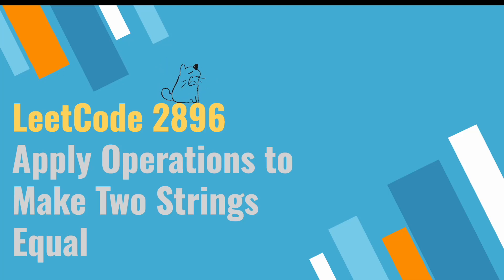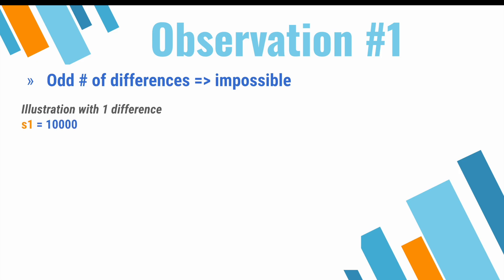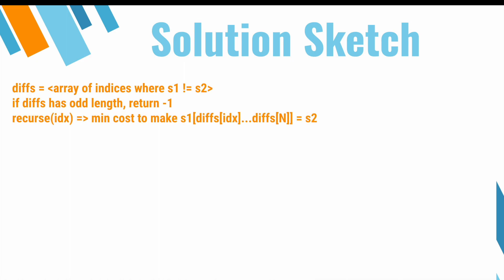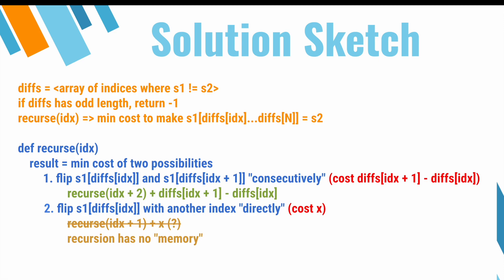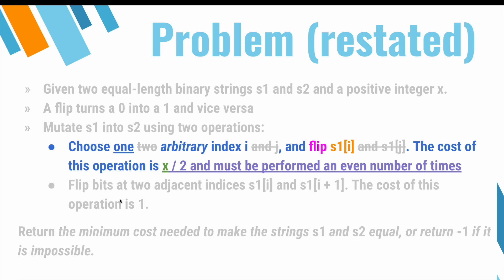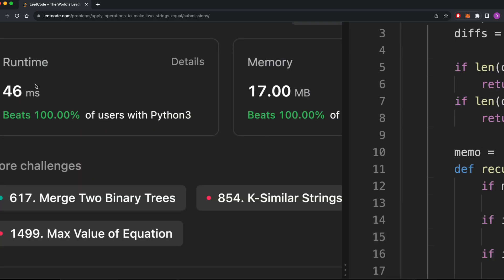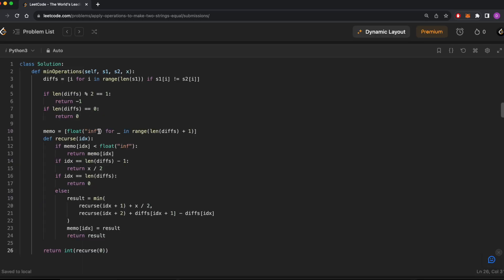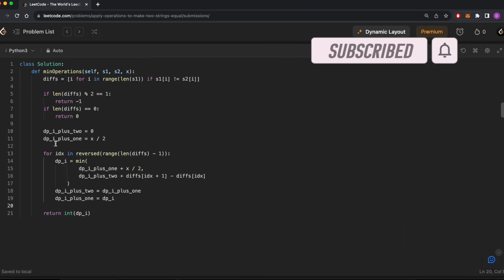EVERY software engineer should do this “medium” problem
LeetCode 2896: Apply Operations to Make Two Strings Equal

00:00 Introduction
00:16 Problem Statement
01:05 Observation #1
01:58 Observation #2
02:40 Solution Sketch
05:24 Restated Problem
06:09 Solution Sketch (more)
07:36 Readable Solution
09:00 First Optimized Solution
09:43 Solution without DP array